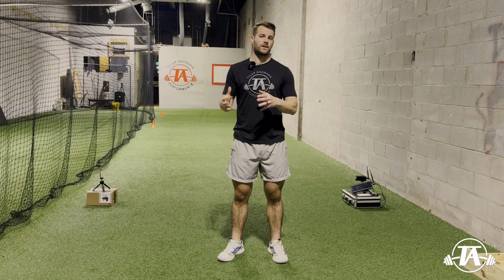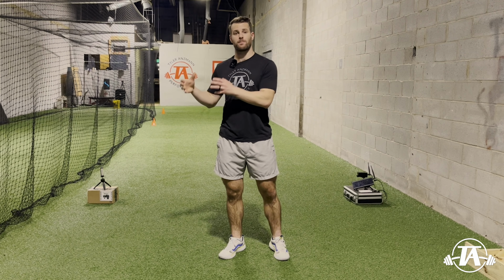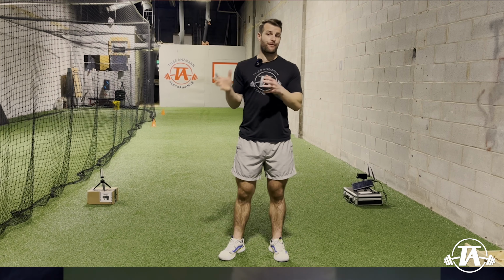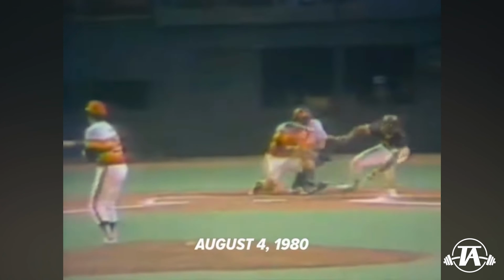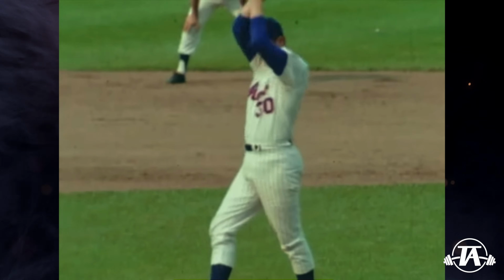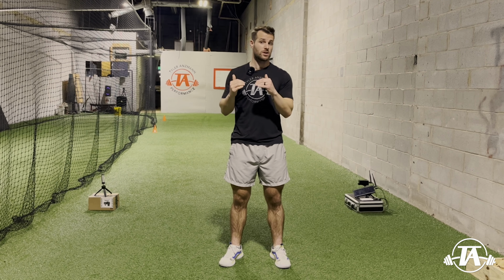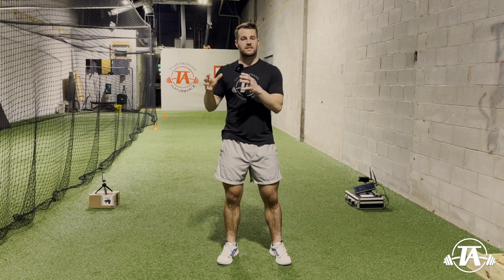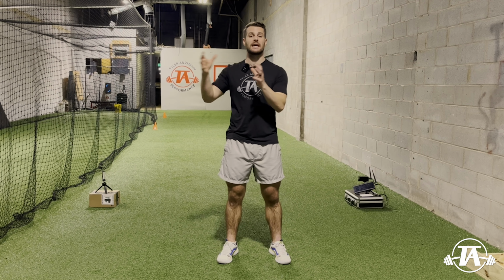Velocity Development is Pitching Development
In this video we discuss how higher velocity makes pitchers better at pitching and how we develop it in the context of improving pitchers as a whole.